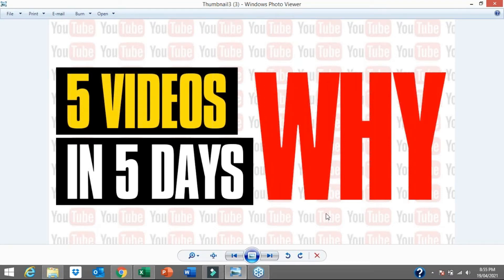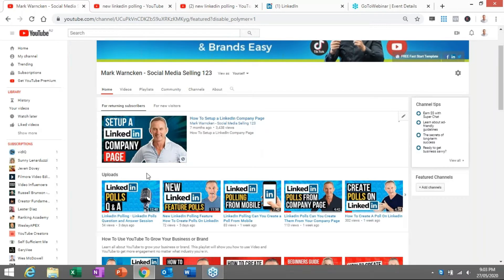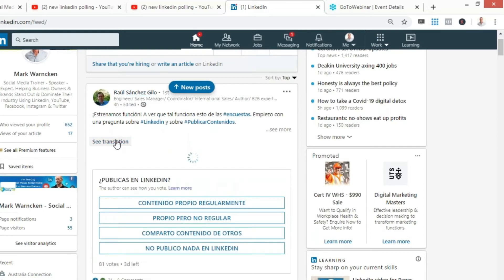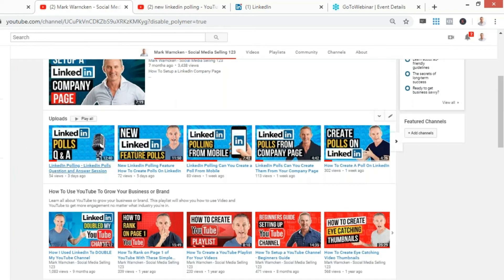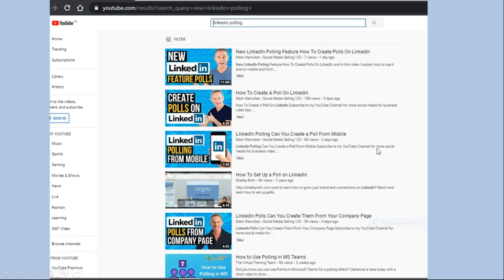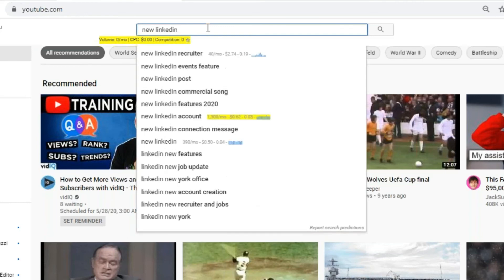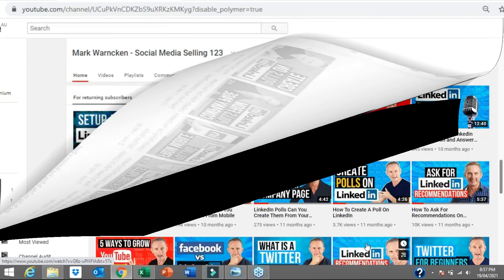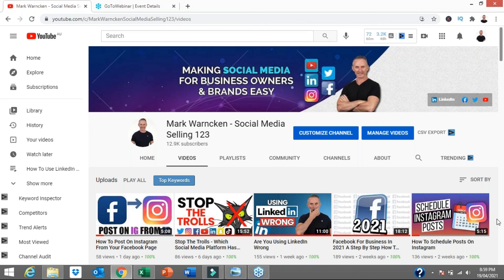My Content Stacking Blitz 5 Videos in 5 Days WHY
In this video I show you the result of my content stacking blitz after uploading 5 videos in 5 days to my YouTube channel

A great strategy to dominate both YouTube and Google search rankings is to consider a strategy called content stacking or a content blitz.

the idea behind it is that if you have a new products launch or idea or event you create say 3 5 or even 10 videos on that topic so when people start searching on Google or YouTube they find you videos as your ahead of everyone else and you dominate.

I suppose its no different to say when a new car is launched and there used to be TV ads, radio Ads newspaper Ads etc all over the place.

So in this video I explain what I did, I show you the search rankings on YouTube and Google I achieved and a few other things as well